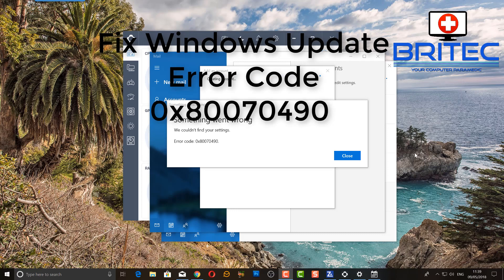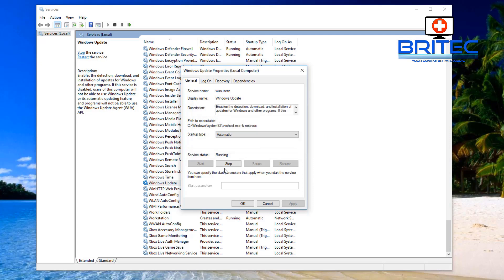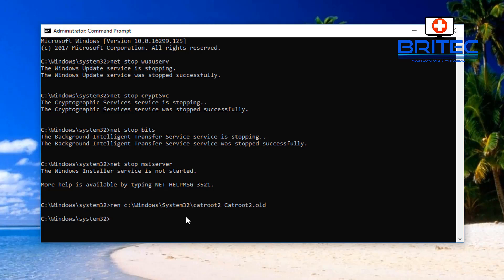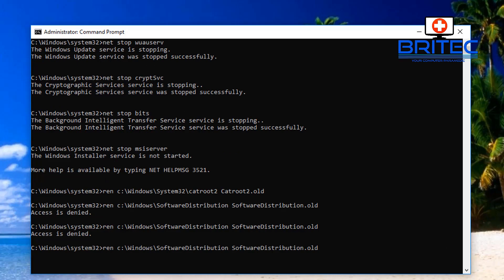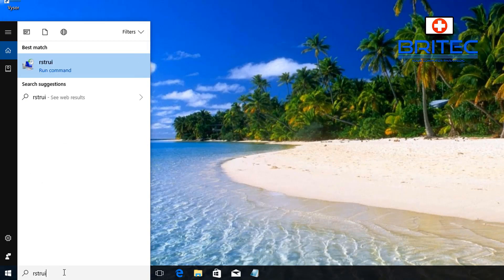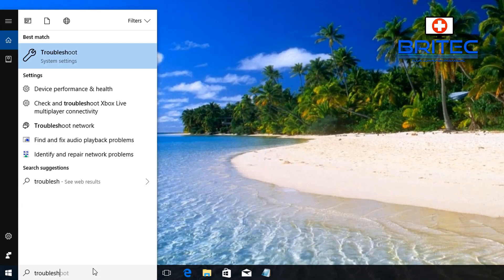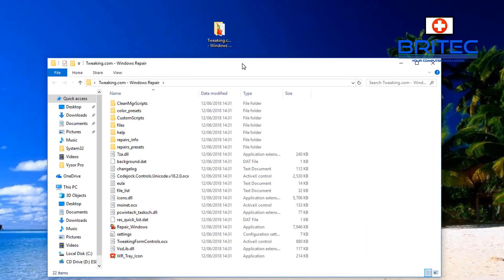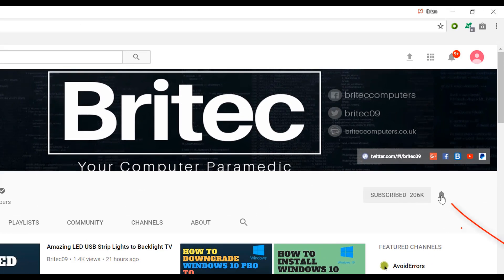Fix Windows Update Error 0x80070490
Error code 0x80070490 can happen for many different reasons, so in this video I will take you step by step in fixing and repair windows update error code 0x80070490.

Windows 10, Windows 8, Windows 8.1, Windows 7, Windows Vista and Windows XP

Warning: Remember to backup your data before you continue.

Repair damaged and corrupted system files
Open Command prompt as Administrator and type:
sfc /scannow

Windows Update Troubleshooting

Registering DLL’s for Windows Update

regsvr32 c:\windows\system32\vbscript.dll /s

regsvr32 c:\windows\system32\mshtml.dll /s

regsvr32 c:\windows\system32\msjava.dll /s

regsvr32 c:\windows\system32\jscript.dll /s

regsvr32 c:\windows\system32\msxml.dll /s

regsvr32 c:\windows\system32\actxprxy.dll /s

regsvr32 c:\windows\system32\shdocvw.dll /s

regsvr32 wuapi.dll /s

regsvr32 wuaueng1.dll /s

regsvr32 wuaueng.dll /s

regsvr32 wucltui.dll /s

regsvr32 wups2.dll /s

regsvr32 wups.dll /s

regsvr32 wuweb.dll /s

regsvr32 Softpub.dll /s

regsvr32 Mssip32.dll /s

regsvr32 Initpki.dll /s

regsvr32 softpub.dll /s

regsvr32 wintrust.dll /s

regsvr32 initpki.dll /s

regsvr32 dssenh.dll /s

regsvr32 rsaenh.dll /s

regsvr32 gpkcsp.dll /s

regsvr32 sccbase.dll /s

regsvr32 slbcsp.dll /s

regsvr32 cryptdlg.dll /s

regsvr32 Urlmon.dll /s

regsvr32 Shdocvw.dll /s

regsvr32 Msjava.dll /s

regsvr32 Actxprxy.dll /s

regsvr32 Oleaut32.dll /s

regsvr32 Mshtml.dll /s

regsvr32 msxml.dll /s

regsvr32 msxml2.dll /s

regsvr32 msxml3.dll /s

regsvr32 Browseui.dll /s

regsvr32 shell32.dll /s

regsvr32 wuapi.dll /s

regsvr32 wuaueng.dll /s

regsvr32 wuaueng1.dll /s

regsvr32 wucltui.dll /s

regsvr32 wups.dll /s

regsvr32 wuweb.dll /s

regsvr32 jscript.dll /s

regsvr32 atl.dll /s

regsvr32 Mssip32.dll /s